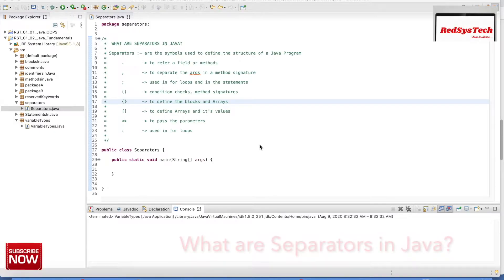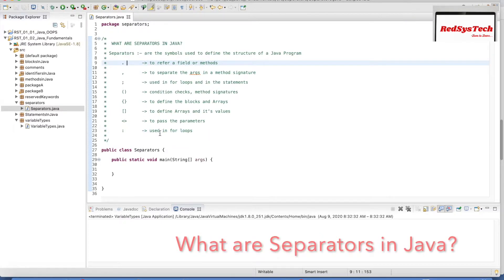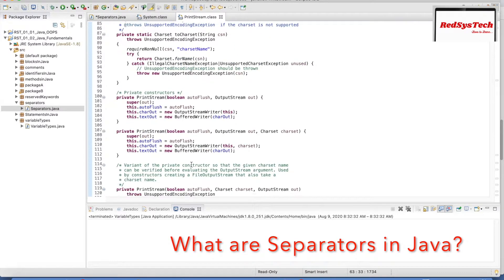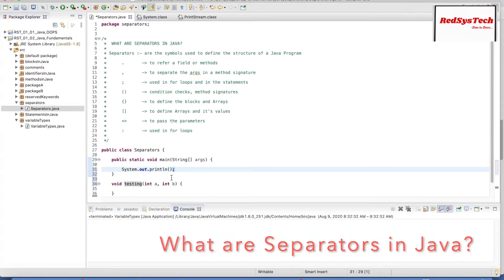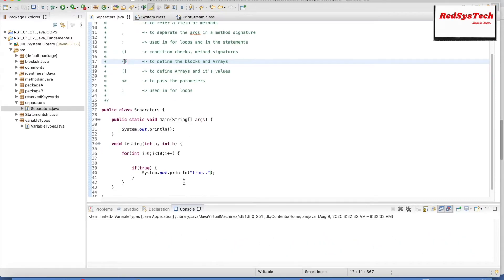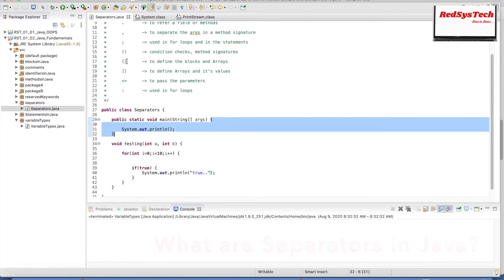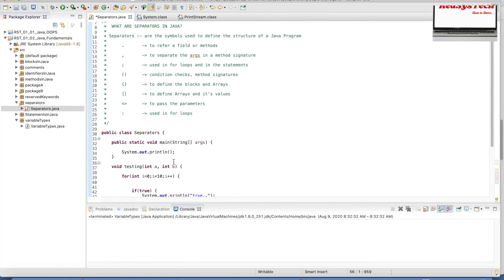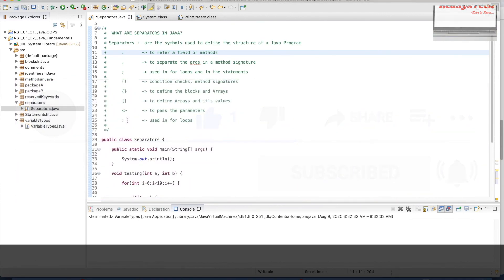# 26 What are Separators in Java? | symbols to define the structure | Core Java | RedSysTech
What are Separators in Java?

In this video, we are learning the below concepts:

  1. What are Separators in Java?

  2. How to use the different Separators in Java?

  3. How to define the different types of Separators in Java?

  4. Detailed explanation about the the different types of Separators in Java?

  5. Separators :- are the symbols used to define the structure of a Java Program
 *   .       --- to refer a field or methods
 *   ,  -- to separate the args in a method signature
 *   ;  -- used in for loops and in the statements
 *   ()  -- condition checks, method signatures
 *   {}  -- to define the blocks and Arrays
 *   []  -- to define Arrays and it's values

 *   :  -- used in for loops